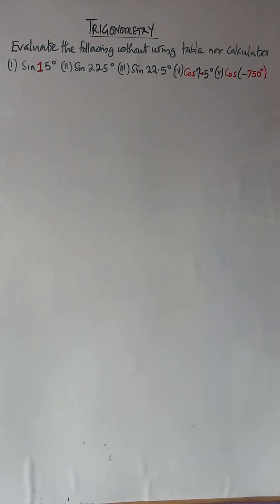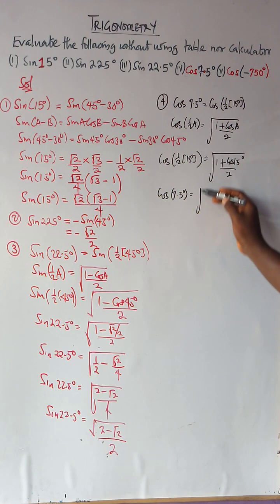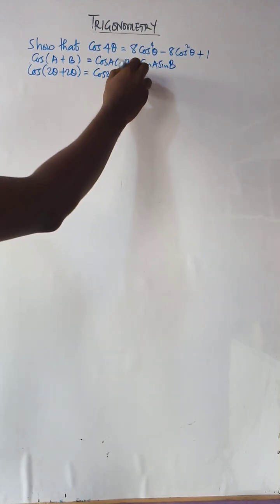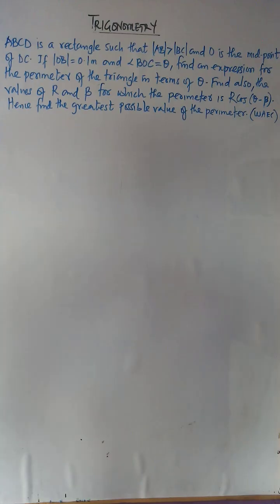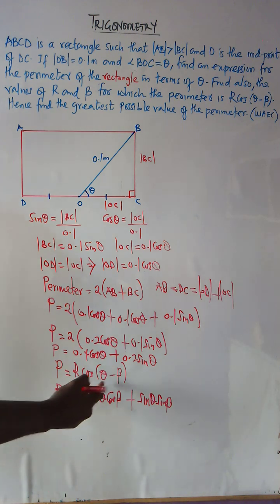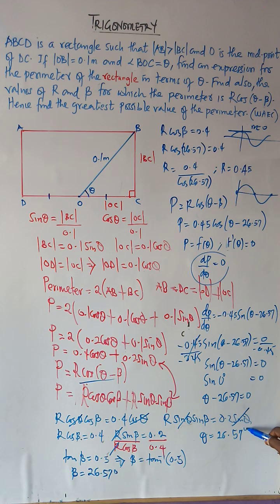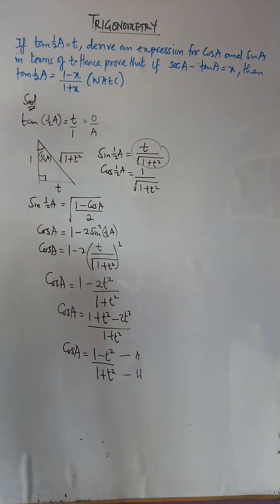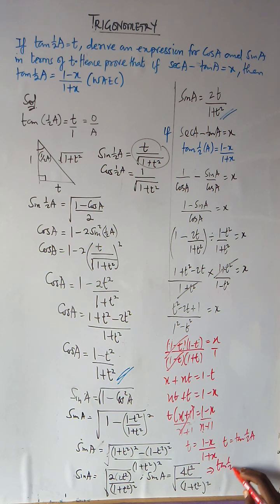FMTH - Trigonometry 3 (Part 3) : Solving Problems